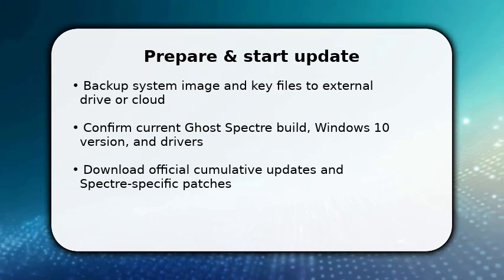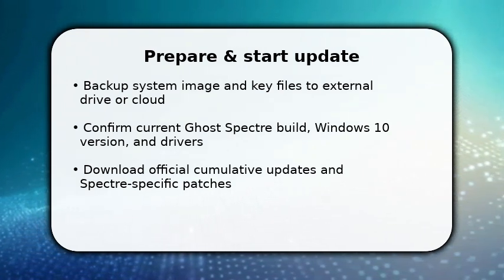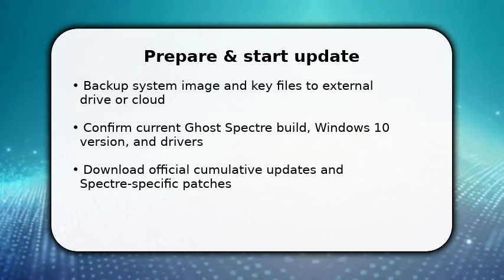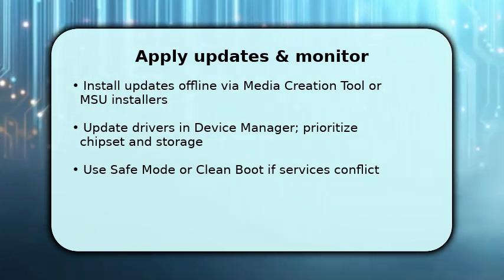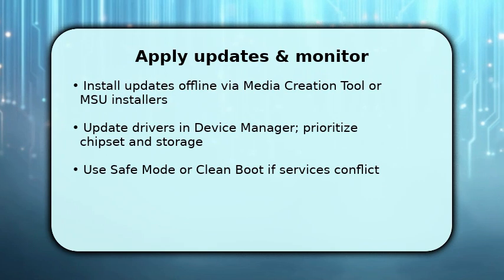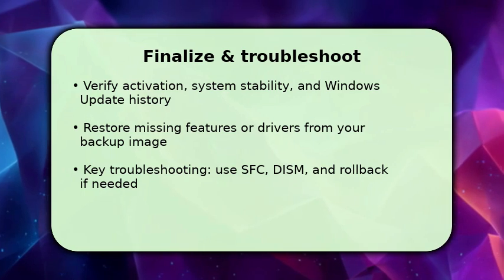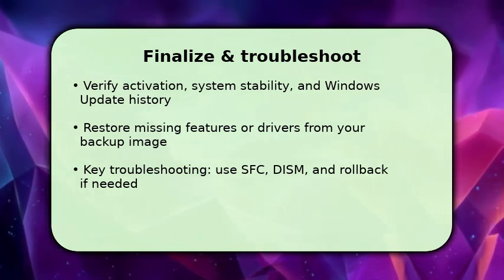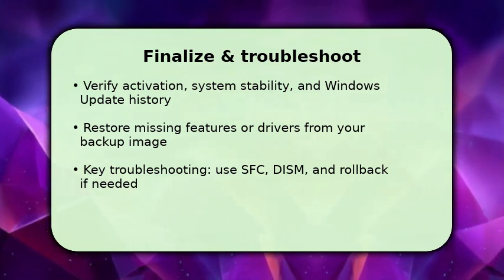How to Update Windows 10 Ghost Spectre - Full Guide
How to Update Windows 10 Ghost Spectre - Full Guide | 🔒 Surfshark VPN Deal — Stay private and secure. $1.99/mo + 3 Months Free ▸

Discover the step-by-step process to update Windows Ghost Spectre on your PC. This comprehensive guide covers essential updates, compatibility checks, and troubleshooting tips for a smooth transition.

Windows Update, Ghost Spectre Support, Update Guide, Compatibility Check, Troubleshoot Updates, PC Maintenance, Operating System Patches, User Manual Windows, Software Compatibility, System Performance Improvement, Tech Help